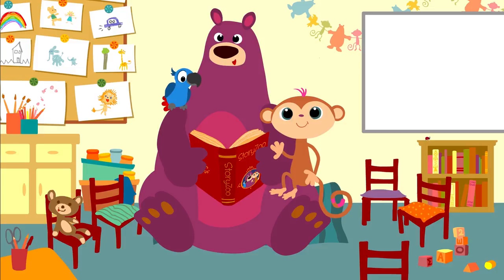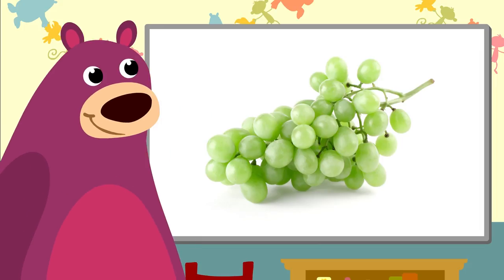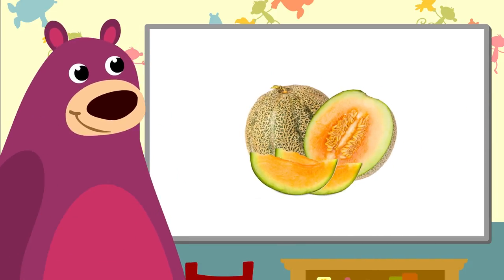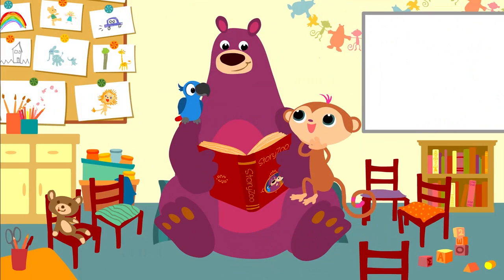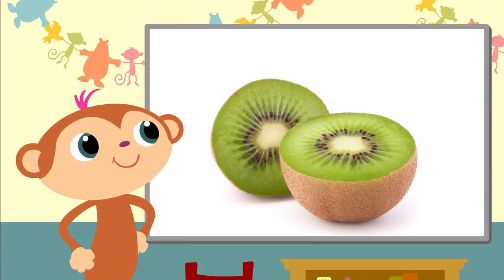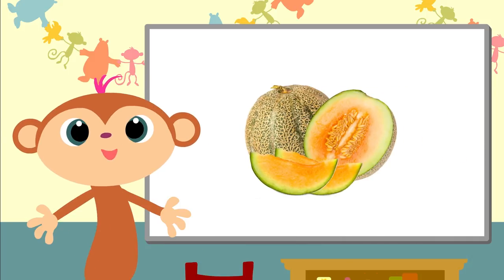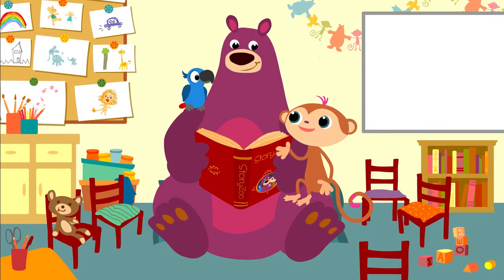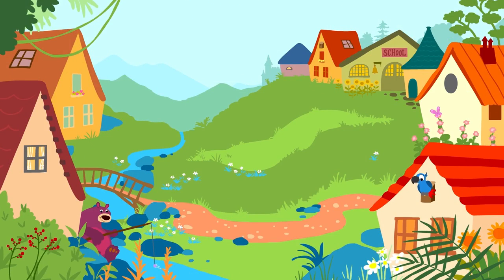StoryZoo at School 10 • Fruits • English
Practice your words with many 'StoryZoo at school' episodes. StoryZoo is about playful learning for kids from 2-6 years and developed in collaboration with known language institutes. StoryZoo is also a TV Series available in many countries around the world with the aim to teach kids the first words in a foreign language.

This is an animated flashcard video, helping teach your toddler first words and pronunciations. All StoryZoo videos are created in multiple languages so please do have a look at our different  versions if you want to teach your little one another language.